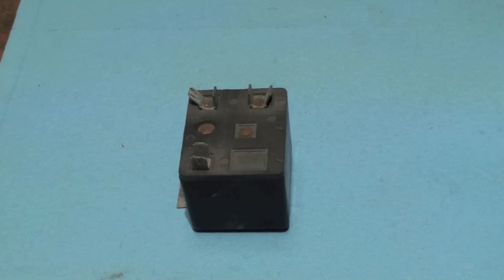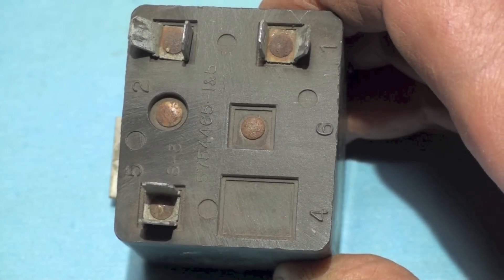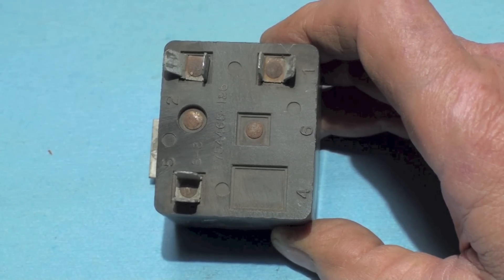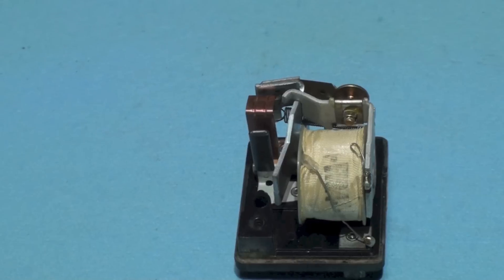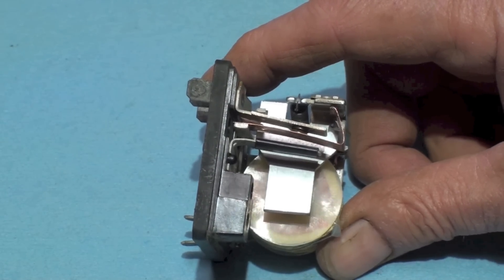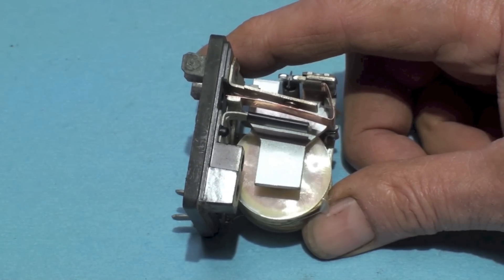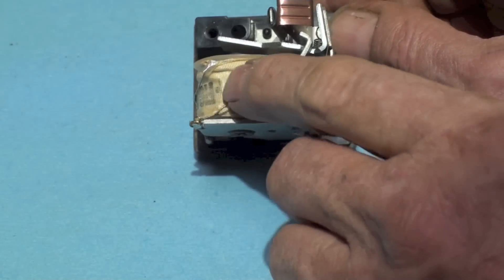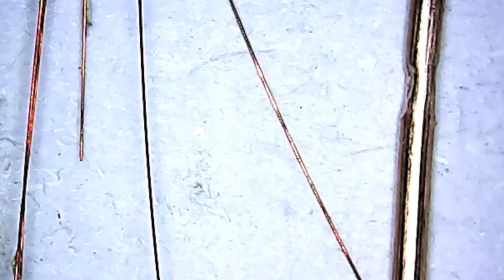Potential relay Part 1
This is the first one on the potential start relay.  This video is part of the heating and cooling series of training videos made to accompany my websites to pass on what I have learned in many years of service and repair. If you have suggestions or comments they are welcome.